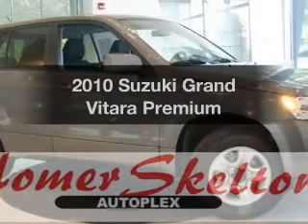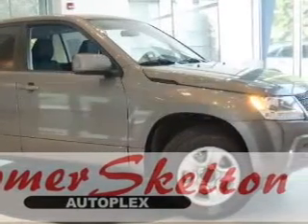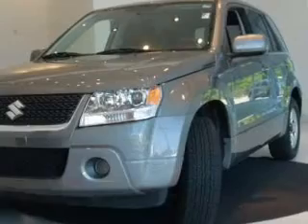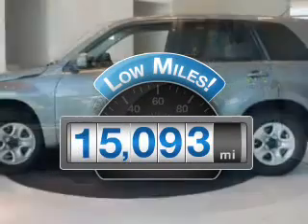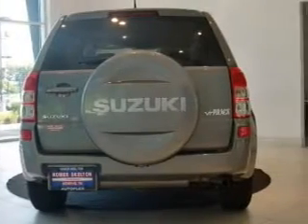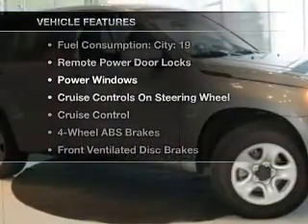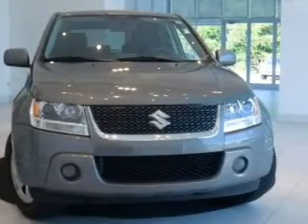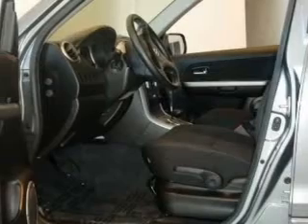2010 Suzuki Grand Vitara - Memphis TN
Year: 2010
Make: Suzuki
Model: Grand Vitara
Trim: Premium
Engine: 2.4 liter inline 4 cylinder
Transmission: AUTO 4SPD
Color: Gray
Mileage: 15093
Address:
7727 US Highway 64